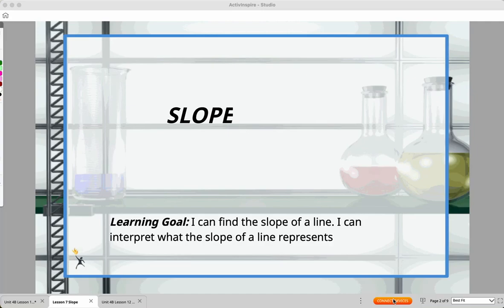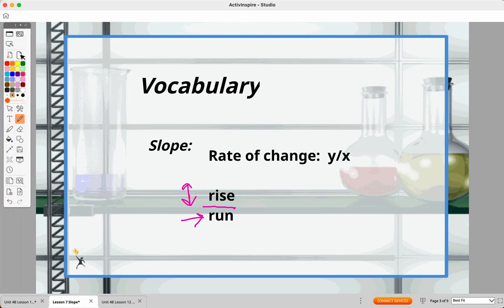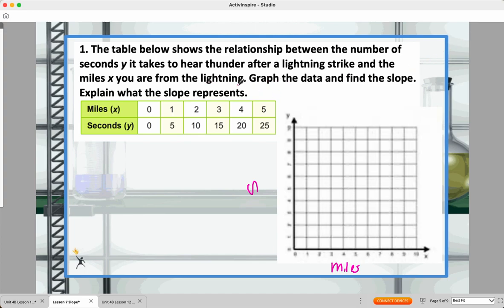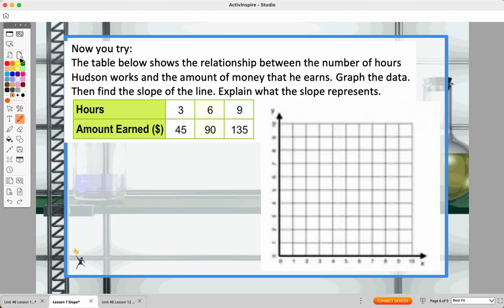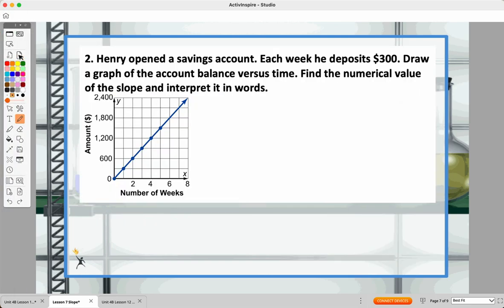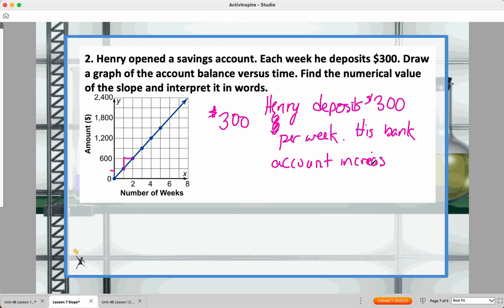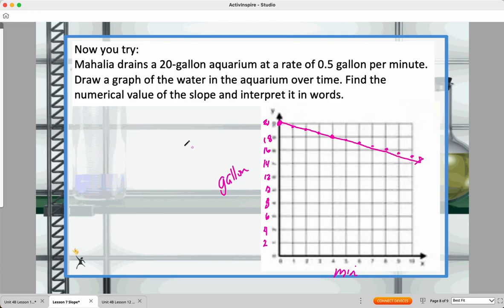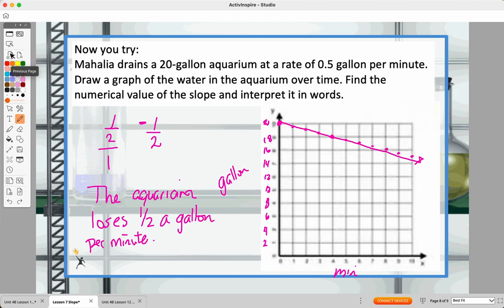Lesson 7: Slope